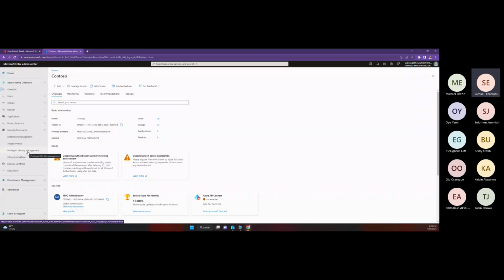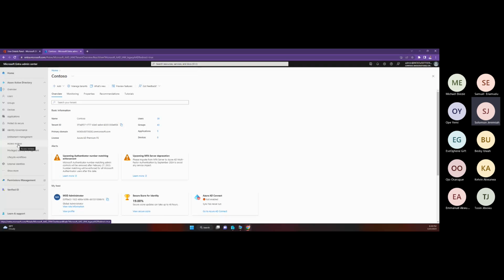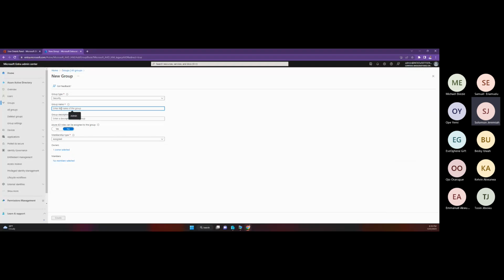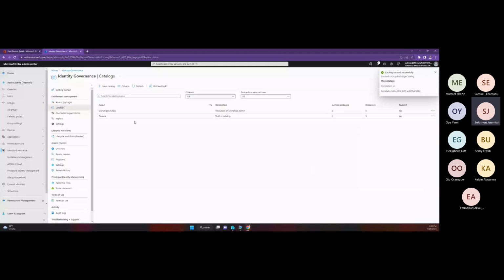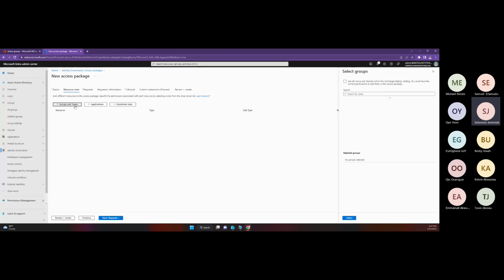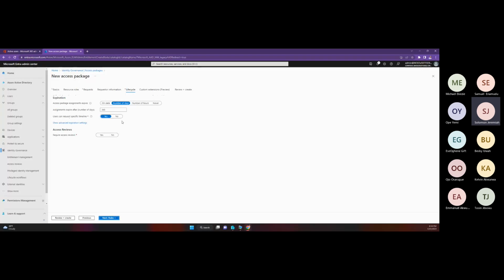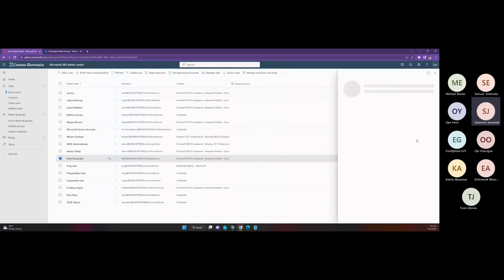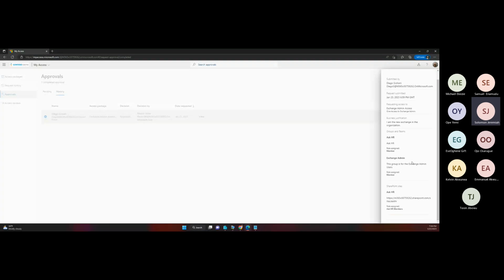Identity Governance - Entitlement Management Azure Demo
A recording from one of my training series that has been going on for some months, I explained Entitlement Management with Demo